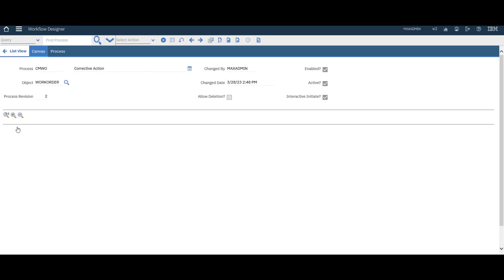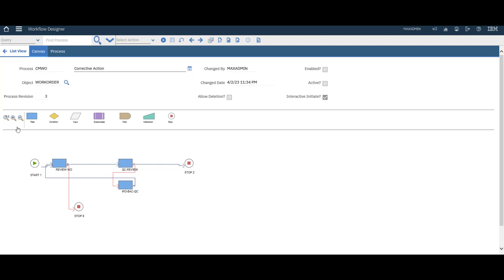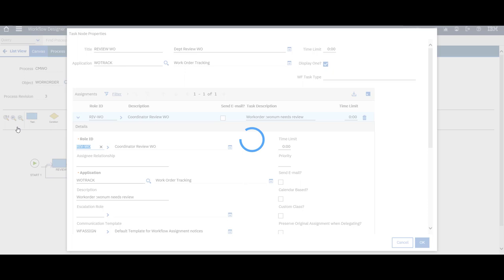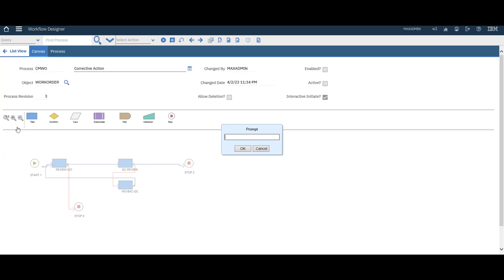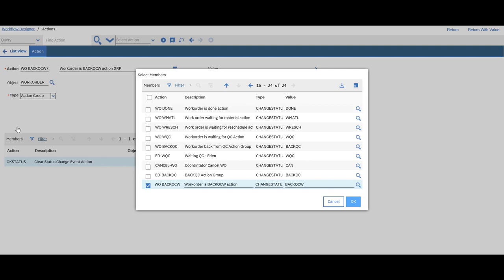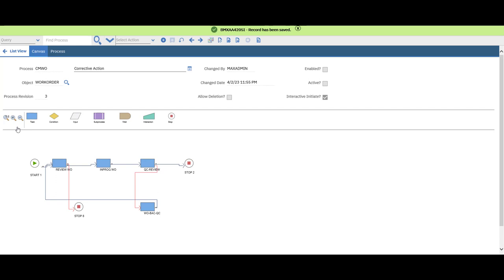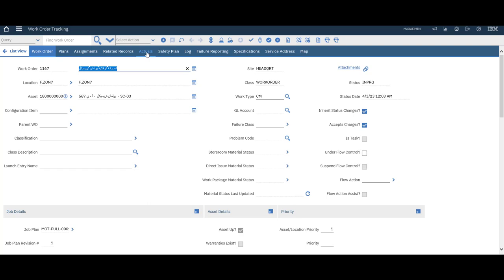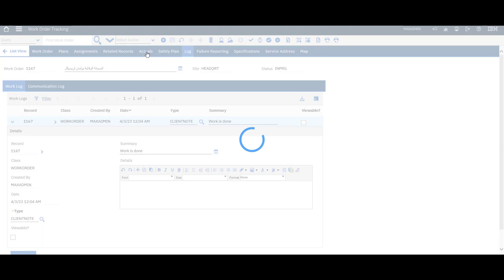IBM Maximo Workflow Real World Example ep1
IBM Maximo Asset Management Workflow
Workflow
Maximo
Assets Management

Maximo Asset Management supports workflow functionality, which allows you to automate business processes and route records for approval or other actions. You can create a workflow process for any business object and route it through a sequence of nodes , each of which represents a stage in the process. Users can then interact with the workflow through web-based interfaces, email notifications, or mobile devices.